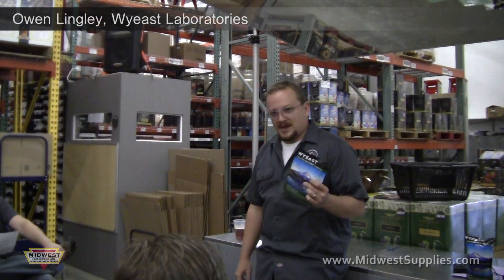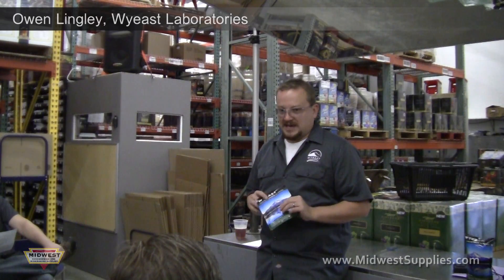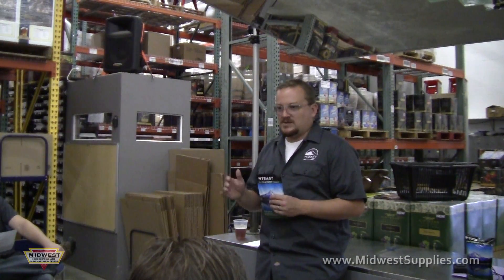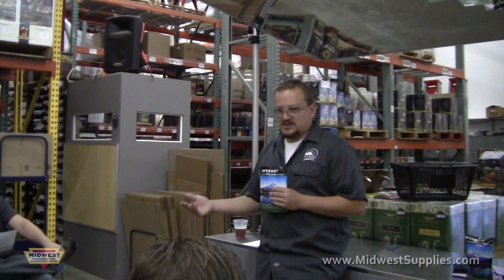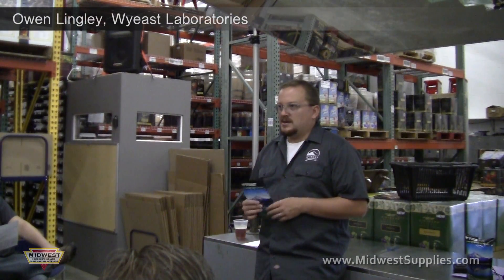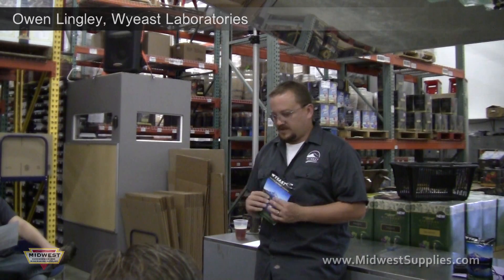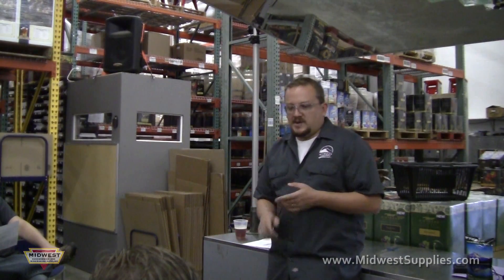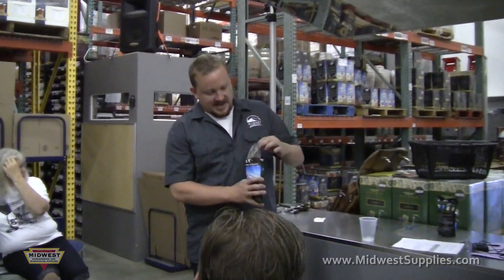Wyeast Lab's Owen Lingley visits Midwest Supplies - 8-20-2011 - part 1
This is part one of Owen Lingley's visit to Midwest Supplies. On August 20, 2011,  Owen, a yeast expert from Wyeast Laboratories, stopped by Midwest  to talk about Wyeast products and answer questions. Owen explains how the Wyeast smack pack works and how best to use it.